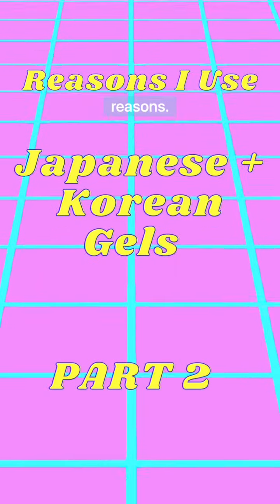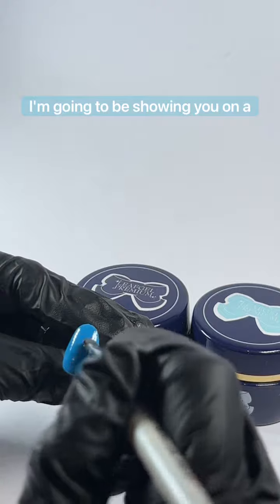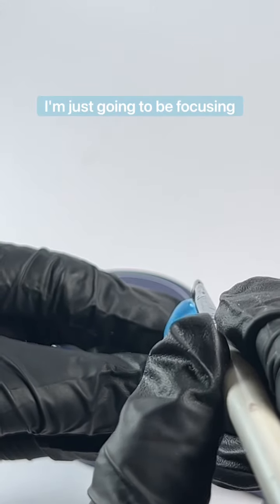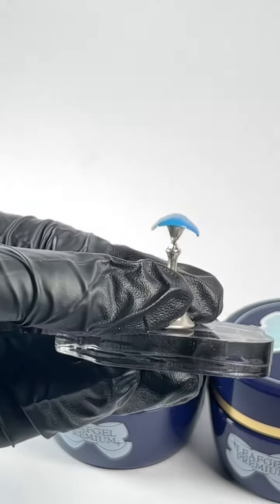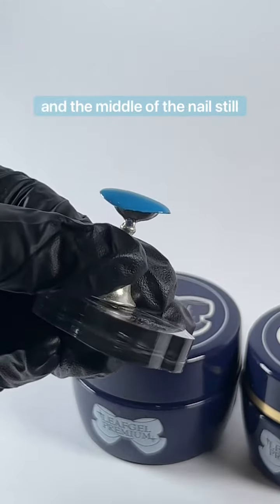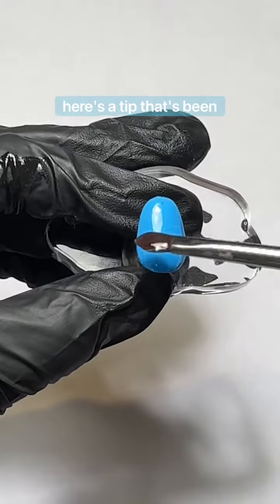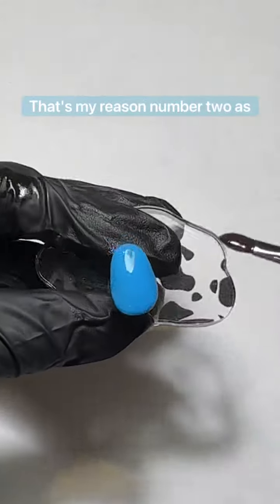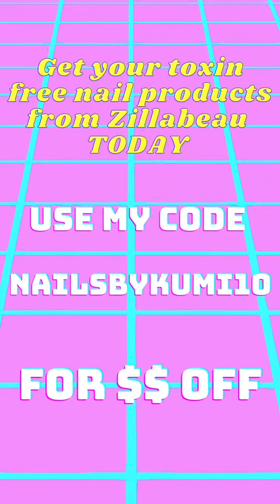PART 2 Reasons I use Japanese and Korean Gels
S E L F - L E V E L I N G !

Watch the magic !